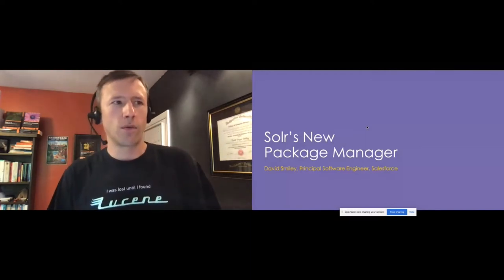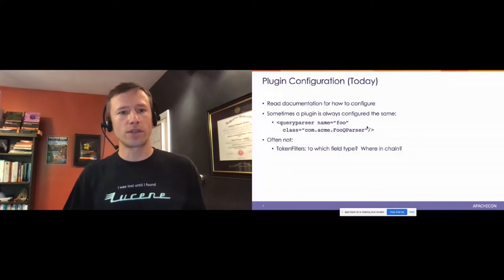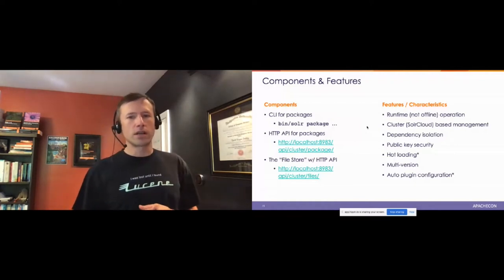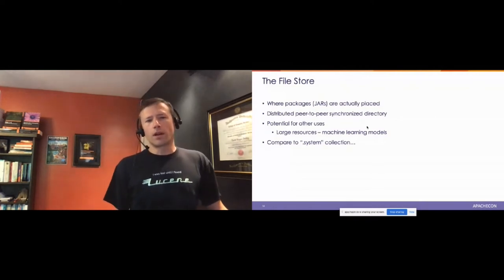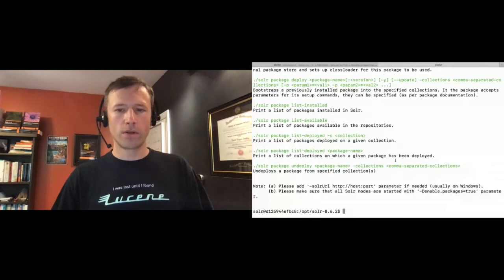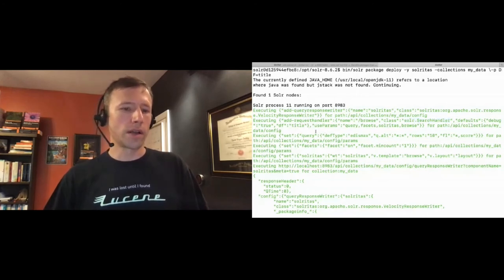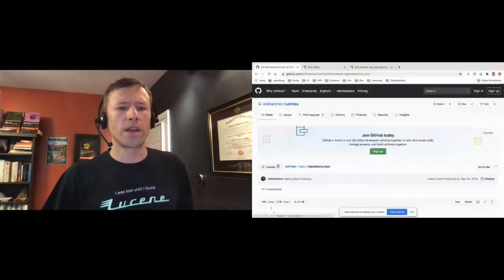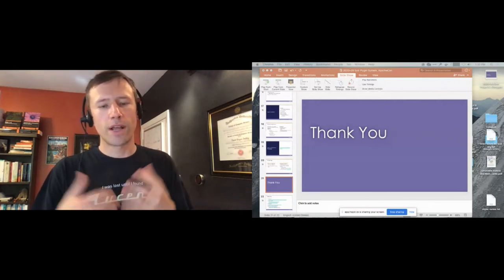Solr's new Plugin System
David Smiley

Solr 8.4 has a new plugin system that portends of a better future much improved from today: (a) load plugins at runtime, (b) find 3rd party plugins in a registry, (c) fetch, install, and even configure plugins from the command line (CLI), (d) a more slimmed down Solr distribution that is more secure. After an overview, you will see this system demonstrated, after which you should feel comfortable in trying it out for yourself when you leave. Beyond the CLI demonstration, we'll look behind the covers a bit to show some of how it works. We'll finish with a discussion of the gaps and thus what the future hopefully holds as this new mechanism blossoms. You'll learn a bit about what it takes to "package" up your plugins too.

David Smiley is a prolific Apache Lucene/Solr committer/PMC member and ASF member. David has written books, delivered training, and speaks at meetups & conferences on this subject. Ultimately, his passion his hacking on Lucene & Solr. He works on search at Salesforce which graciously supports these endeavors.